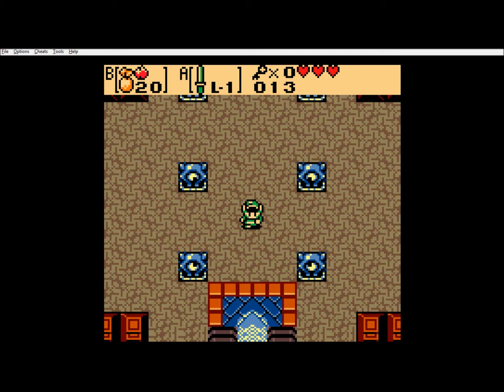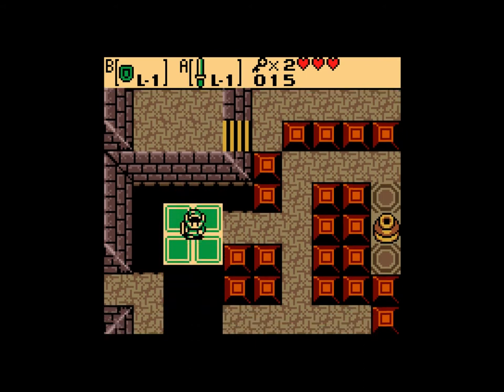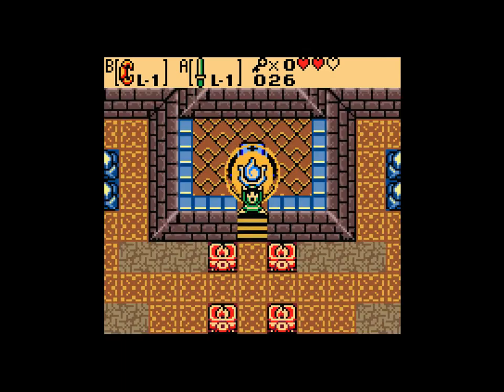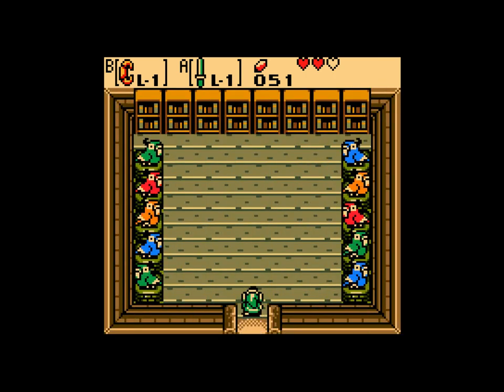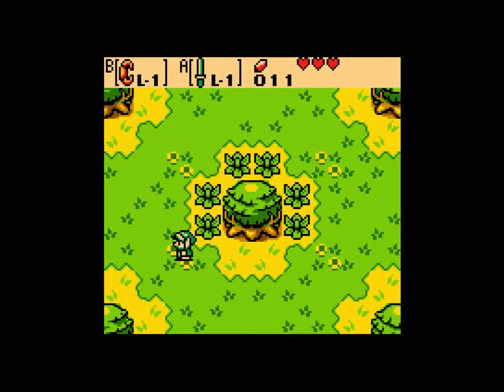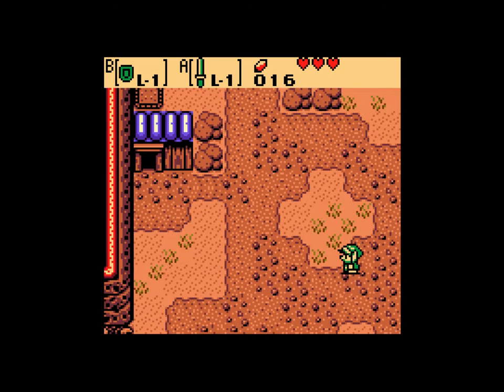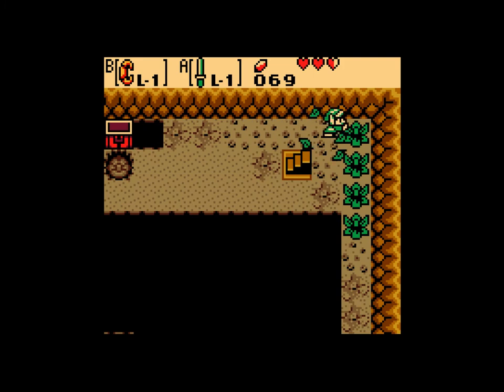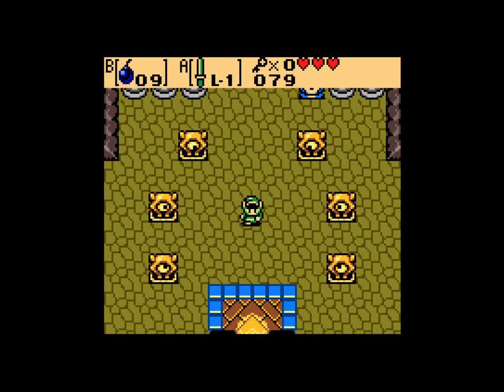Let's Challenge Oracle of Ages #2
We beat the first dungeon and I ramble all the way to the second one!